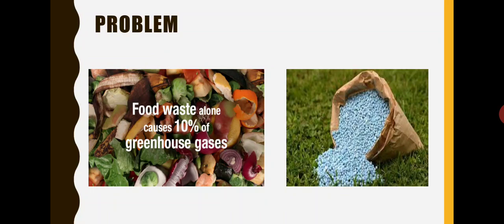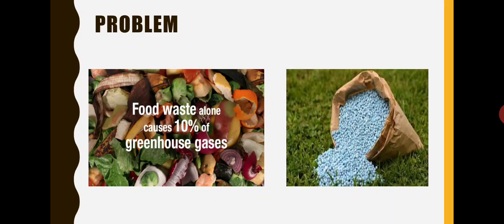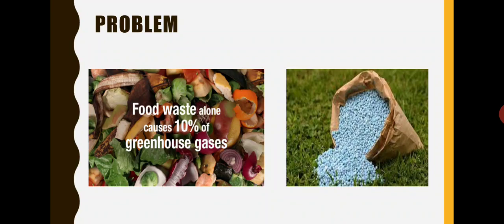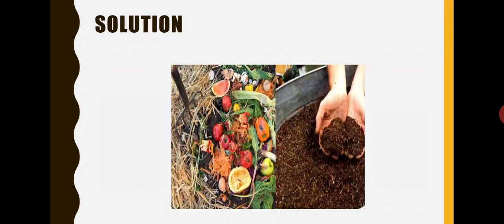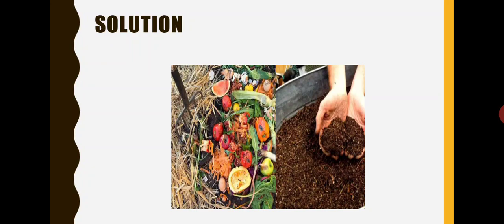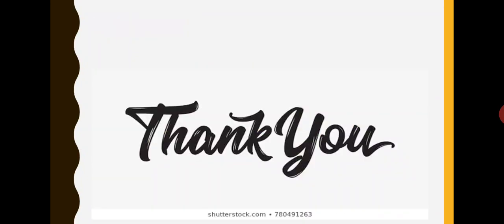Batool From Hyderabad | cohort-1 | June 14,2020